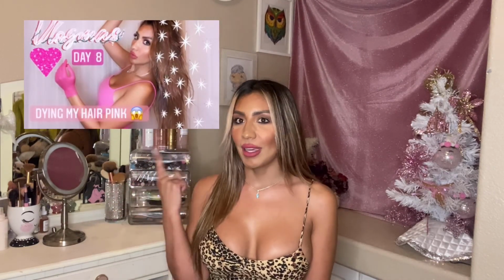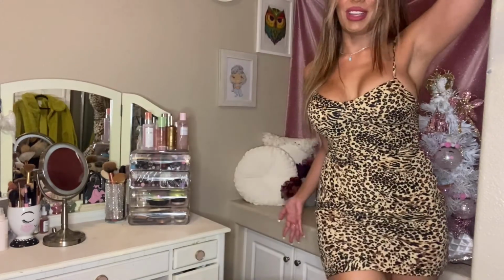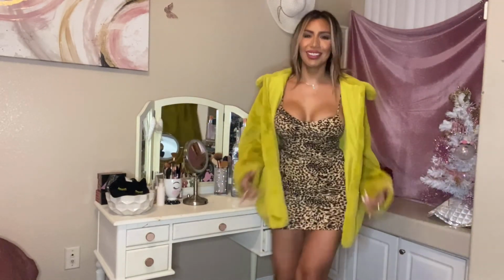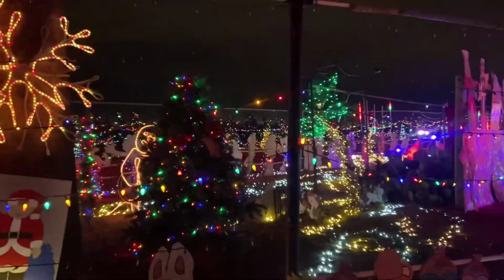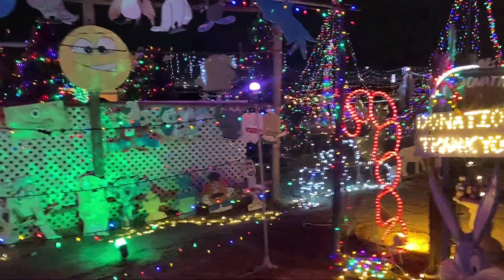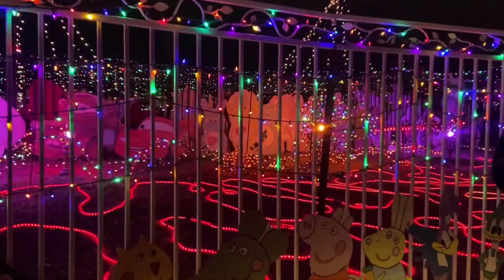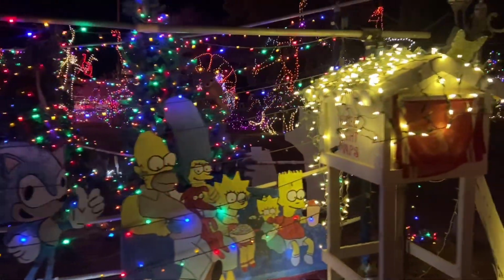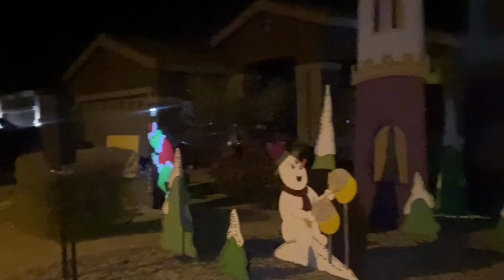Day 9 Vlogmas ✨✨ All of the Lights ✨✨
Day 9 of vlogmas

**Home I went to is located in Laveen, AZ off 64th Ave and Baseline